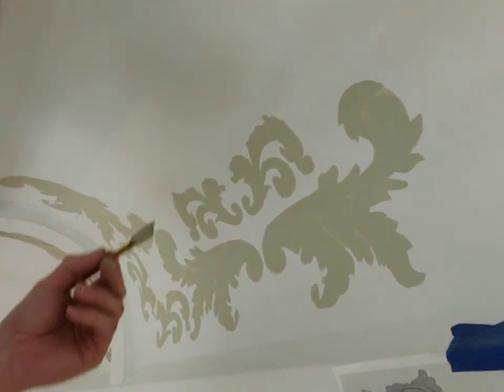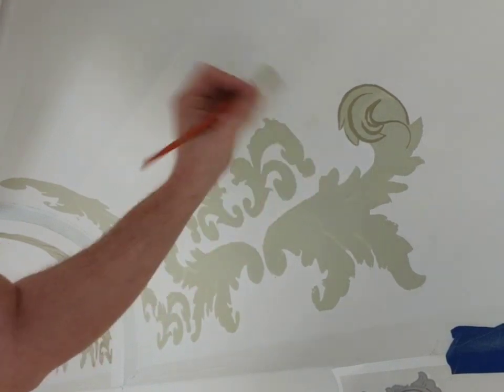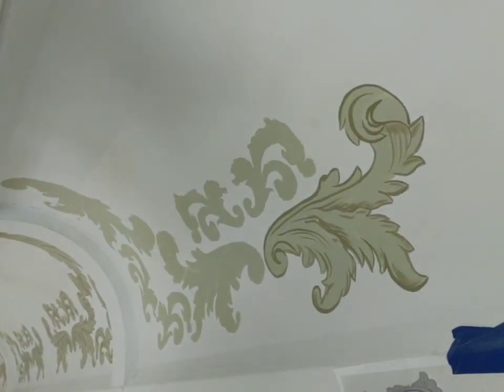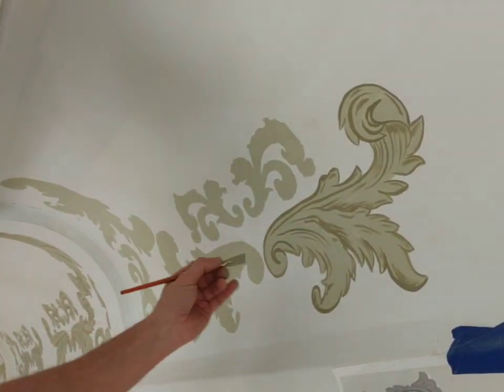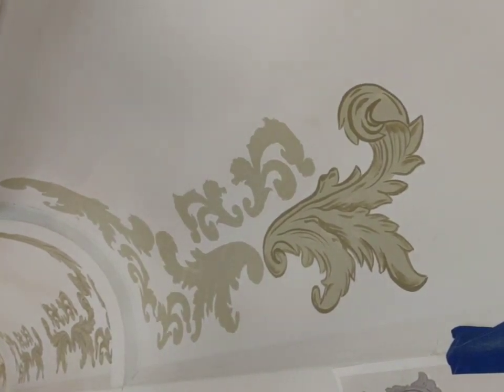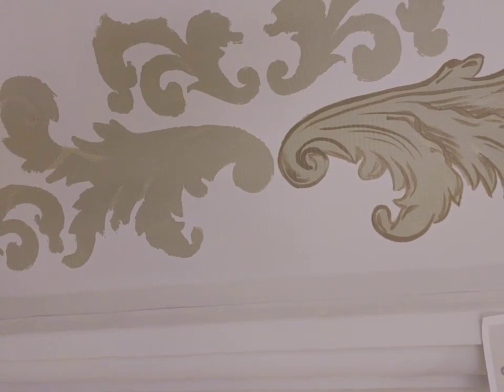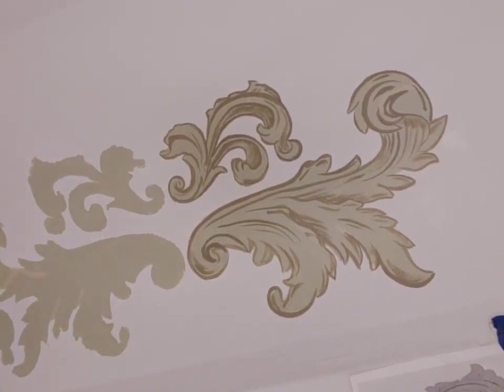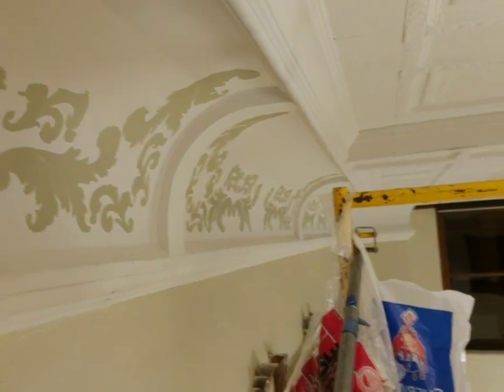James M Martin painting the ceiling at Indiana University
This is a short tutorial on how I painted these swirls at IU. I originally filmed this as a live video on facebook then uploaded it to Youtube. In all I painted 315 of these swirls in just over 100 hours over a period of 13 days, on top of 30 feet of scaffolding, all by myself. I always seem to get these not so normal painting jobs and I couldnt be more excited and grateful for them. I plan to continue sharing more videos like this. Sharing is caring!